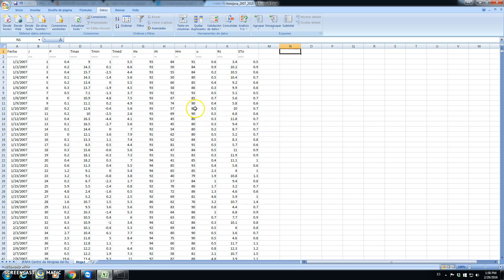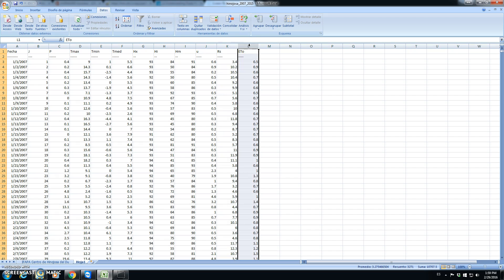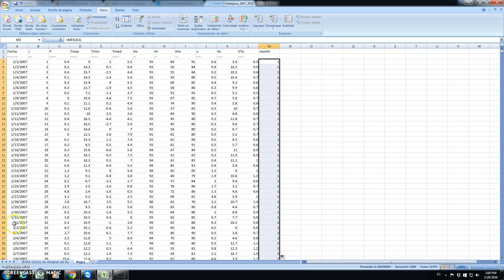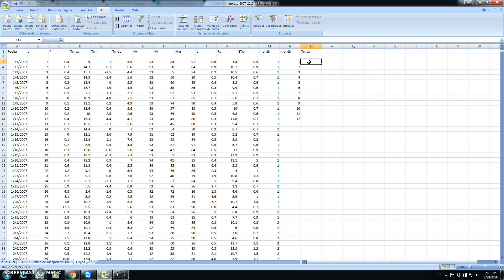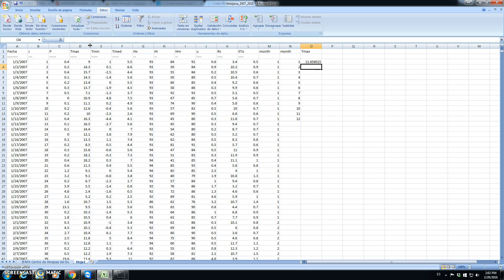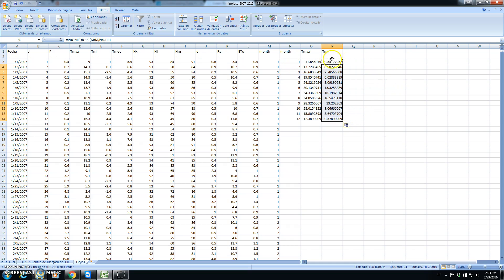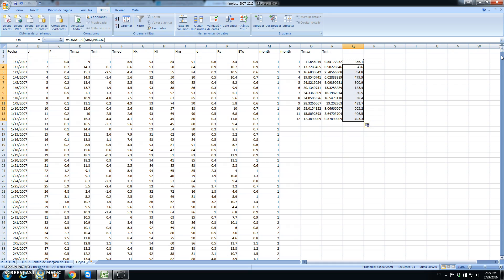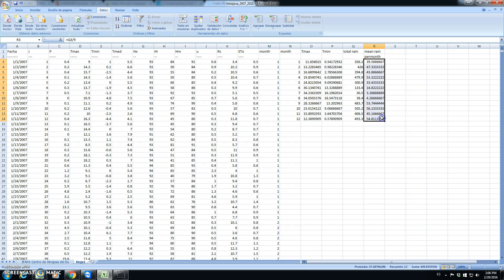Calculate mean monthly values of weather data with Excel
Calculate mean monthly values of weather data with Excel. Class Principles of Agronomy for Sustainable Agriculture. U. Cordoba